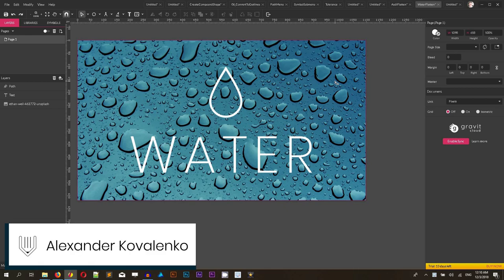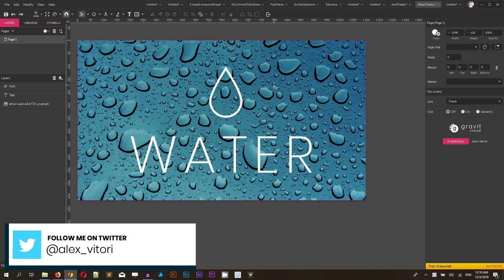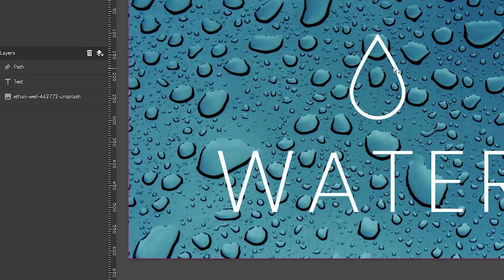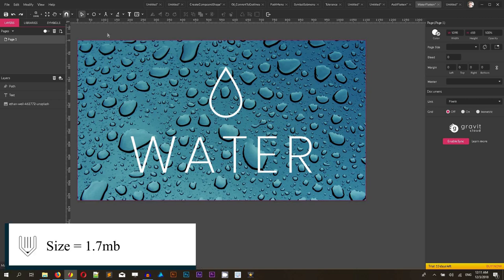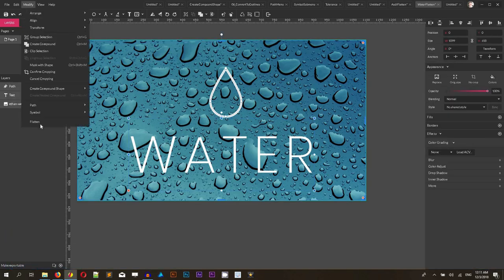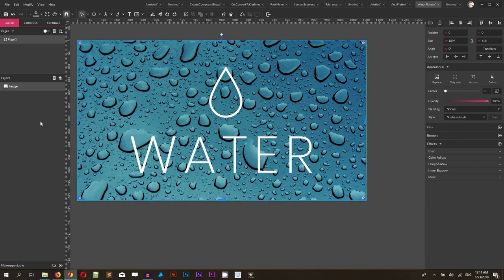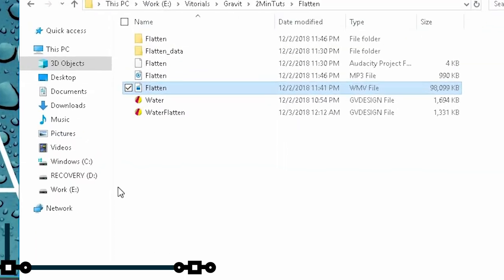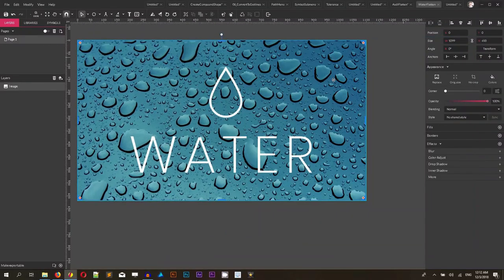How to reduce the size of the file in Gravit Designer. Flatten Image tutorial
In today's tutorial, I will show you how to prepare the file for production by flattening the layers in Gravit Designer.
Flatten is a special option under the Modify menu that unites all selected layer into a single raster image. It helps some of the files to run lean and be slim, reducing the file size.
Please Note: all transparent pixels would be rendered into the white background, so don't use flatten for the projects, where a transparent background is a key.

Medium: @alex_vitori